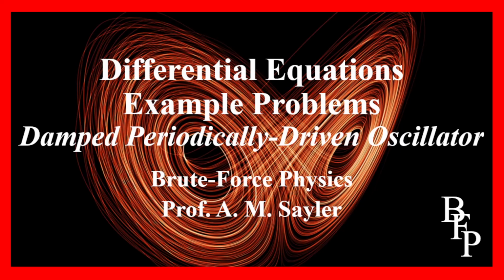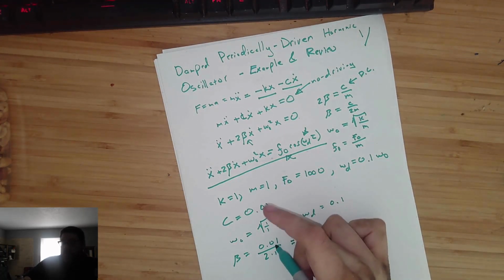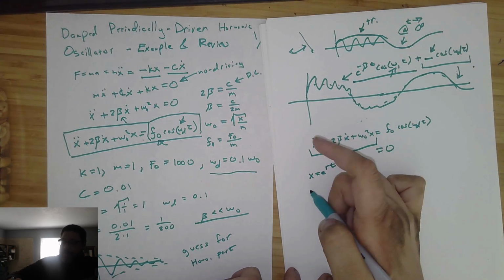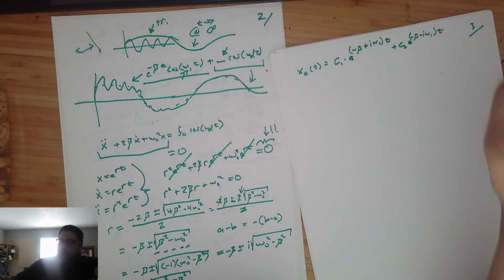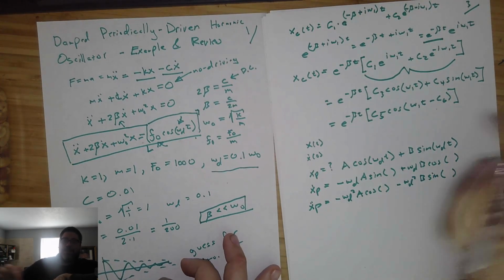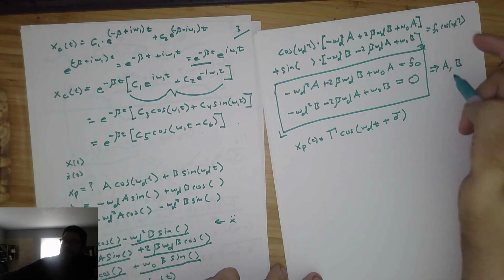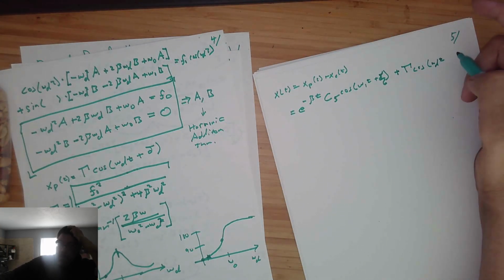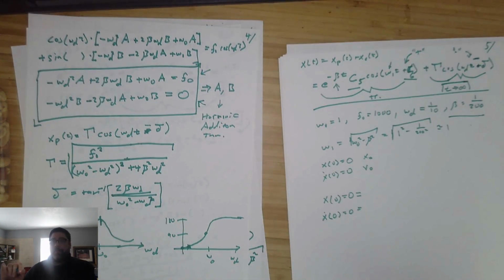Differential Equations -- Examples 01 -- Damped Periodically-Driven Harmonic Oscillator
1:00 introduction
5:15 guess solution
9:10  constant-coefficient 2nd-order differential equation
17:20 non-homogeneous constant-coefficient 2nd-order differential equation
28:30 general solution